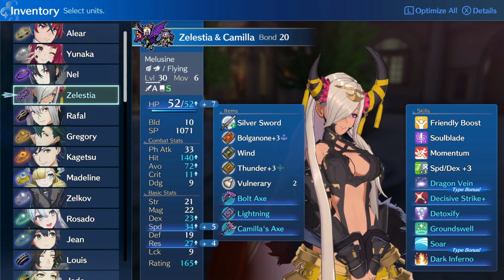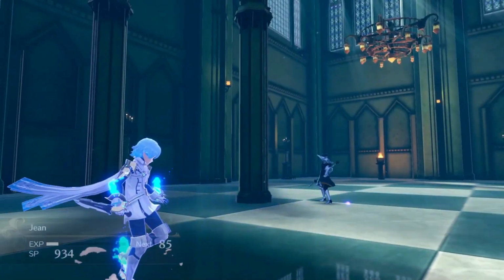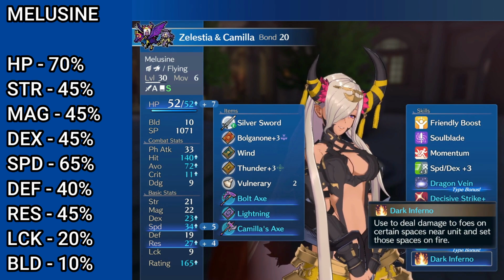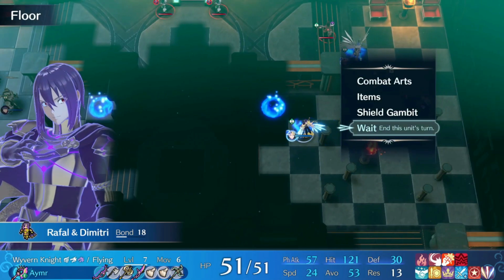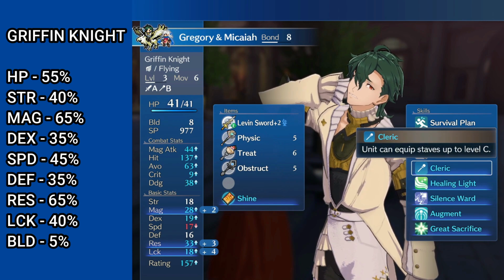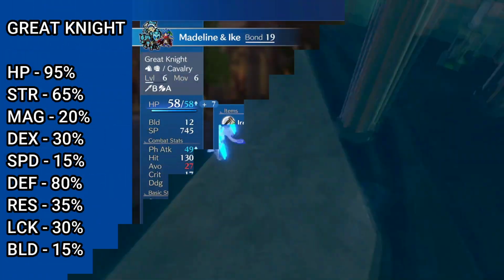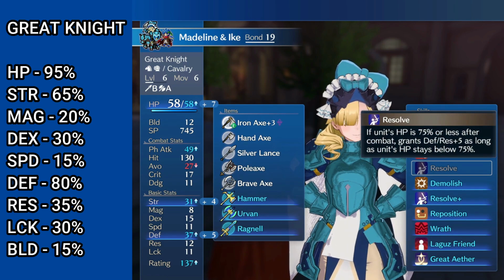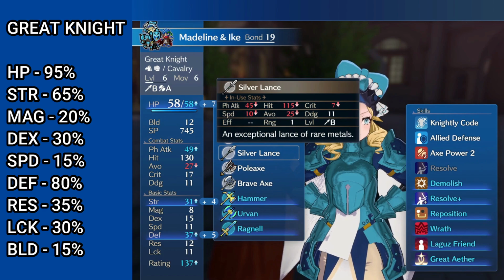Fire Emblem Engage | Three MADDENING Builds for Three Winds | Titanium Guides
Builds for Gregoy, Zelestia and Madeline.